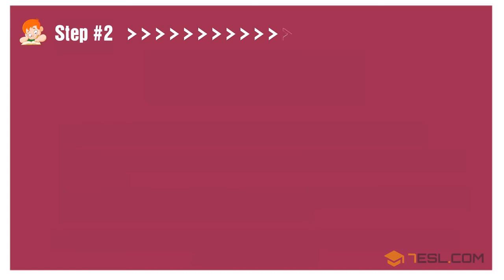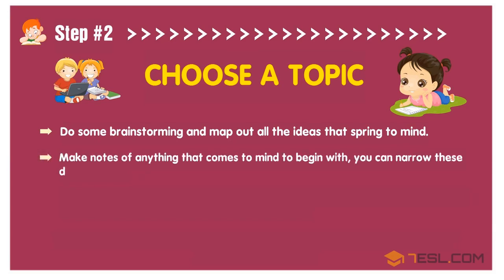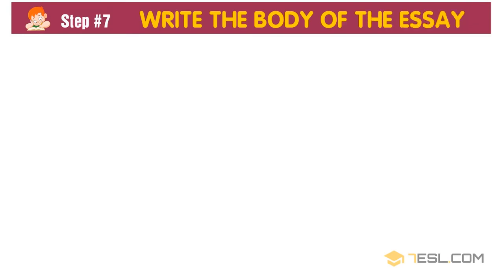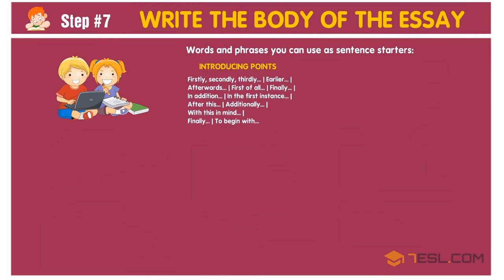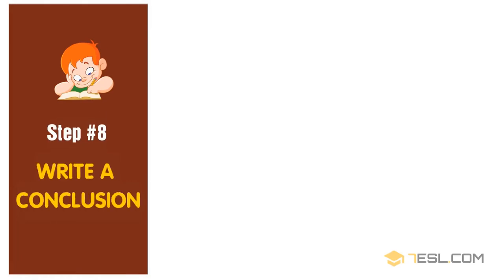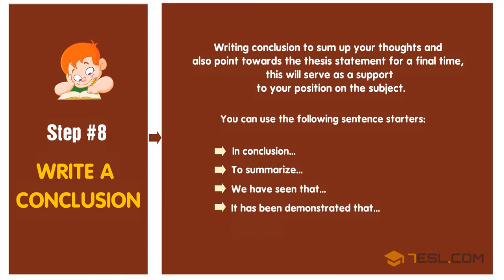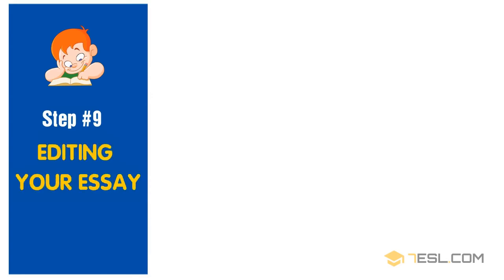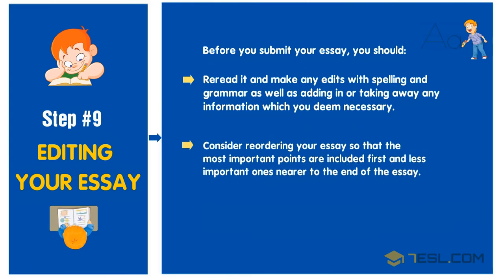how to write essay about any topics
tips of essay writing , how to write essay, how many type of essay